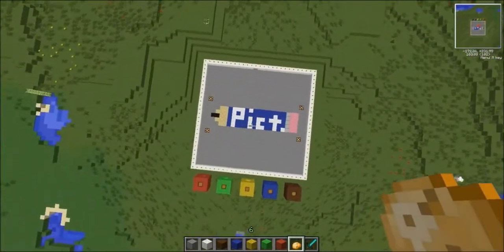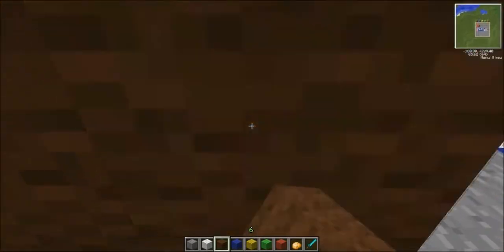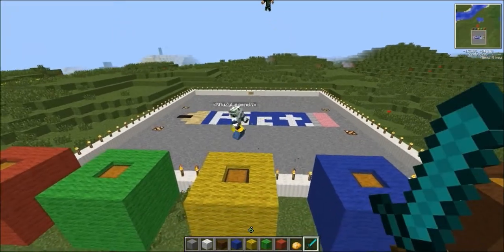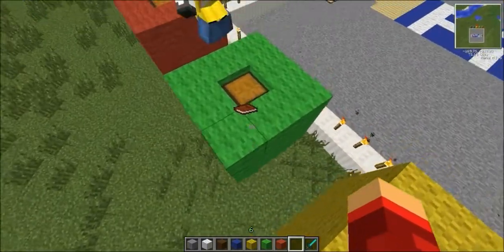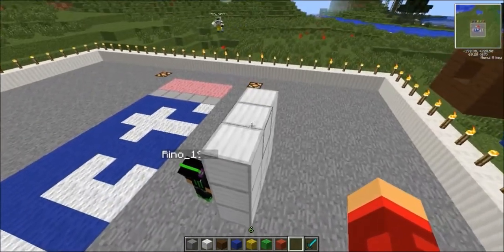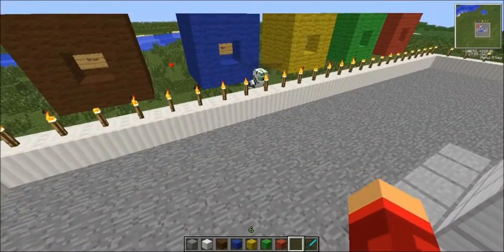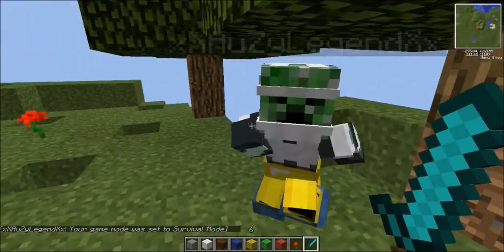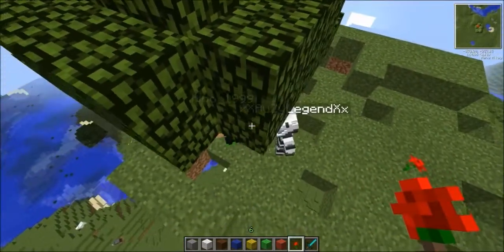Minecraft Pictionary - Episode 3